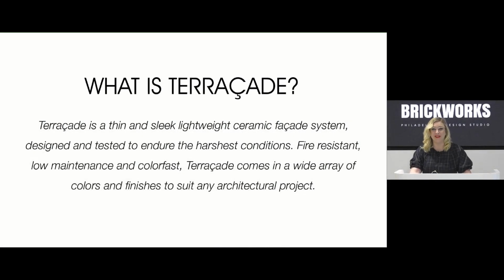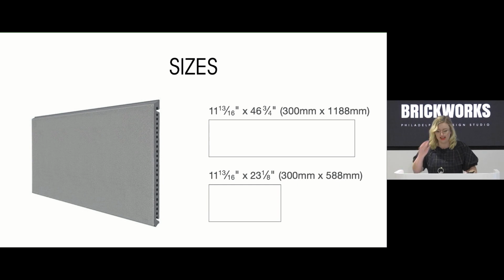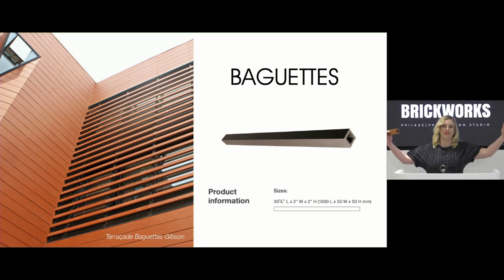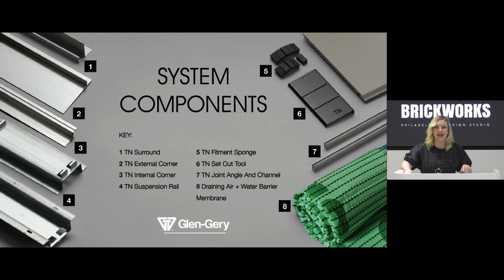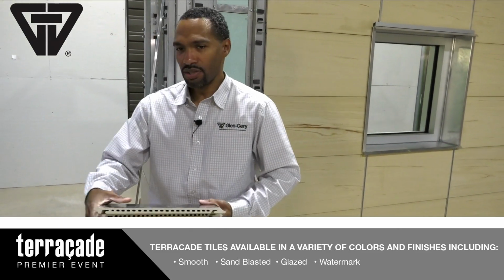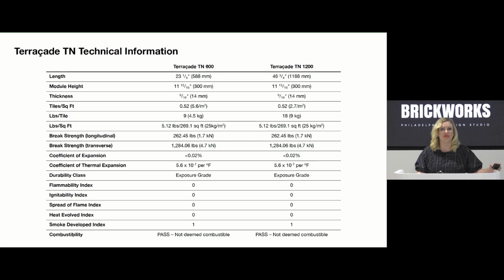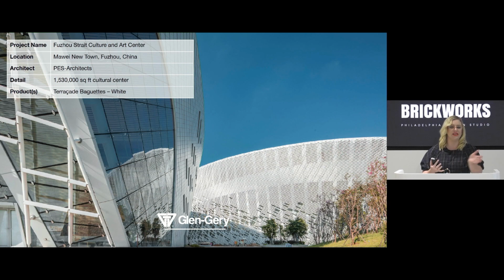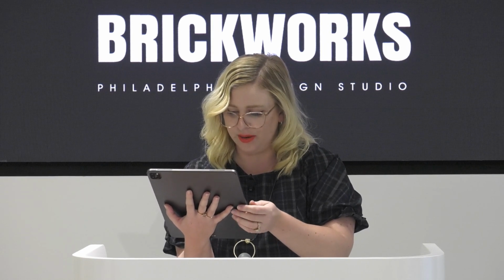Terraçade Ceramic Façade System Launch Event